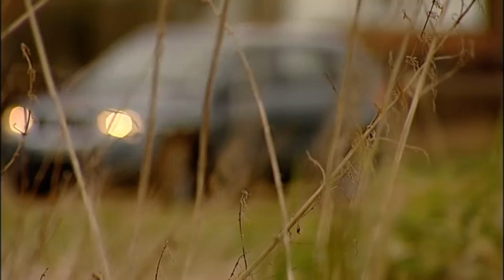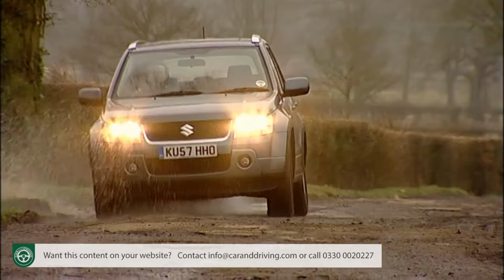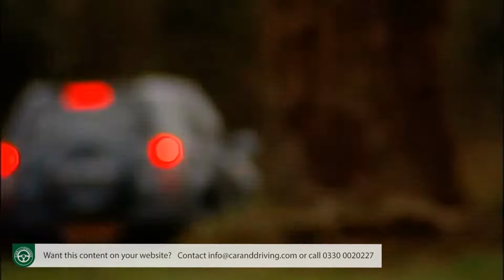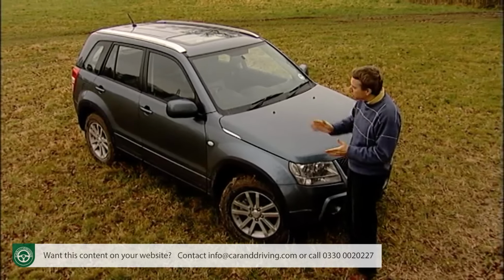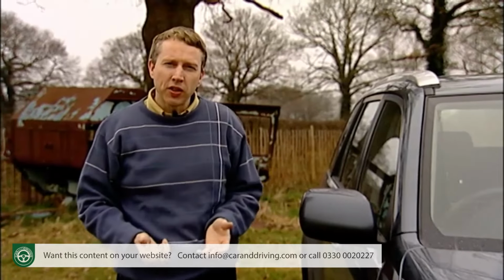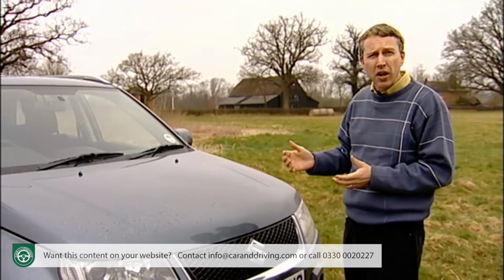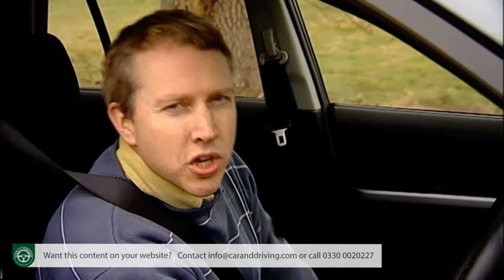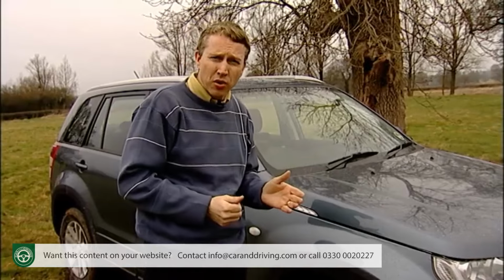Suzuki Grand Vitara 2006-2015 | Should you buy one?? BEST REVIEW...!!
Google Store Lease A Car With LeaseLoco Suzuki Grand Vitara 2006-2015 | Should you buy one?? BEST REVIEW...!!

Jonathan Crouch writes an in-depth Suzuki Grand Vitara 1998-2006 Review. If you want to watch more reviews on vehicles like this Suzuki Grand Vitara 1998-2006 Review, make sure to SUBSCRIBE to our channel and comment what YOU want us to review next.

 The Suzuki Grand Vitara is a serious four-wheel drive that has struggled to rid itself of the wide-wheel and bodykit image Vitaras were saddled with in the early nineties. In many ways Suzuki themselves didn't help its cause by introducing a frivolous three-door soft-top version, invoking the spirit of what many people consider the worst car in recent history, the Suzuki X-90. These associations do a fine car no favours. Find a good used Grand Vitara and you'll have a reasonably stylish 4x4 that will embarrass many more 'established' off road favourites when the going gets muddy.

History
The Grand Vitara is a more serious proposition than its junior sibling and upon launch in April 1998 offered a five-door body with a 2.5 V6 engine, then a unique feature in the junior 4x4 market sector. Five months later, the turbo diesel option was introduced, with a 2.0-litre capacity in the same body shell. The range remained unchanged until May 1999, when the GV2000 Soft Top was launched. This used a 2.0-litre four-cylinder engine, and had three doors and a rather ungainly profile.
The range was completed with the launch of the three-door estate variant in March 2000. This handsome model offered the larger dimensions that buyers in the market for vehicles such as a Honda HR-V or Toyota RAV-4 weren't getting from the standard Vitara. Like all Grand Vitara models, it boasted a rugged ladder-framed chassis and low-ratio gearbox, which bestowed superior off road capabilities.
Early in 2001, both 3 and 5-door versions got a minor facelift and a trim upgrade. The 3-door got a new 1.6-litre engine option, while the 5-door gained a better turbo diesel engine and a 2.0-litre four cylinder petrol variant. The long wheelbase 2.7-litre XL7 seven seater variant debuted at the end of 2001 followed in April 2002 by a five seater model.